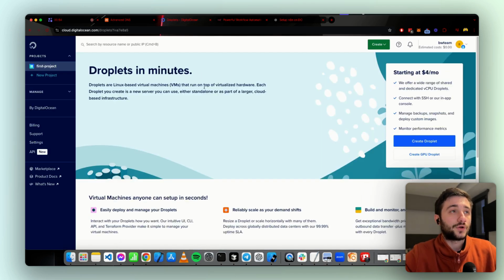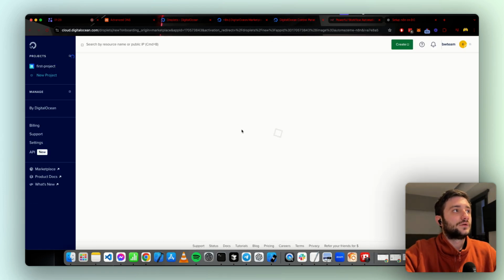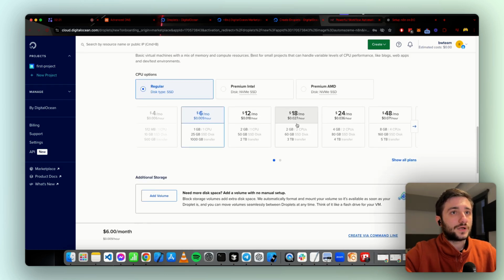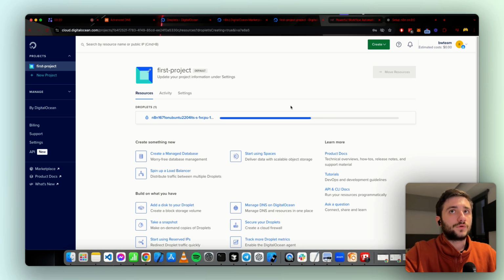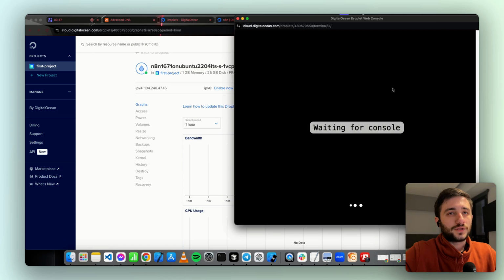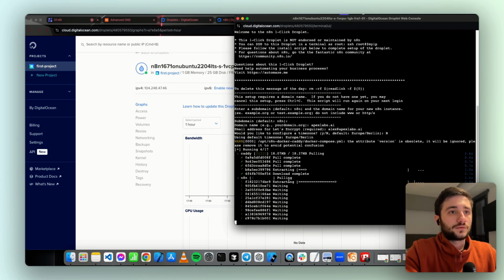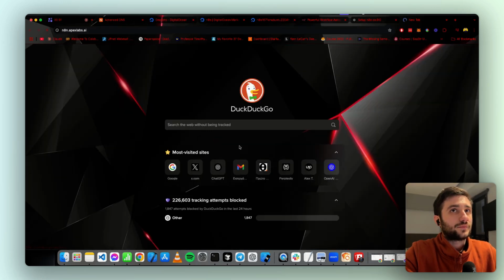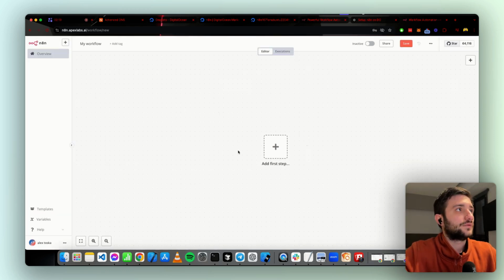Self-Hosting N8N: The DIY Automation Solution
In this tutorial, you'll learn how to self-host n8n on a DigitalOcean droplet. The video walks through setting up your DigitalOcean account, choosing the appropriate server, and deploying the n8n template. It covers domain configuration, connecting to your server via the console, and inputting the required settings-all without any unnecessary frills.